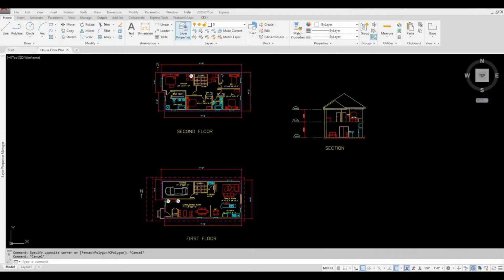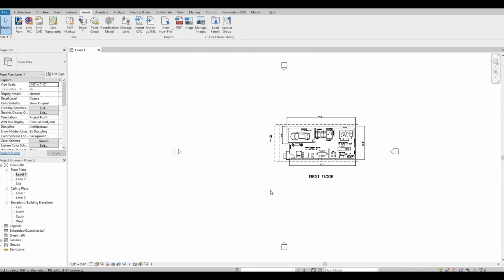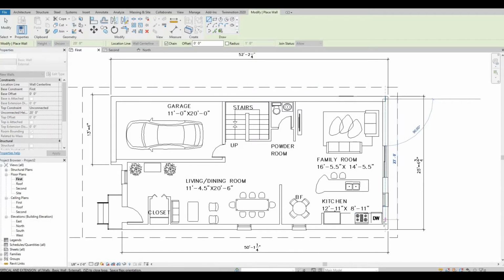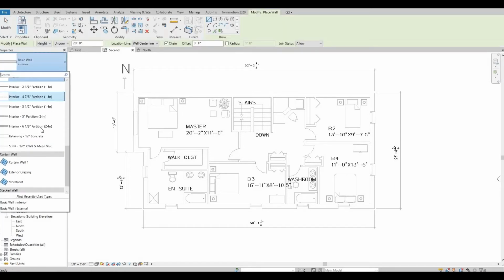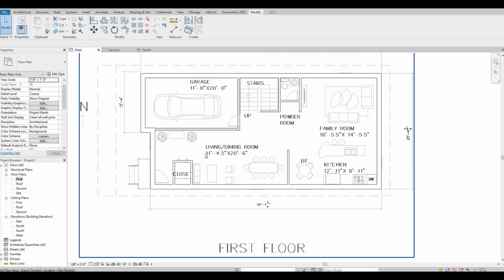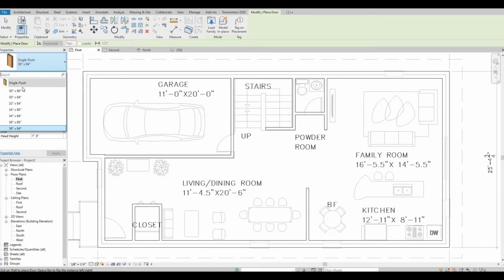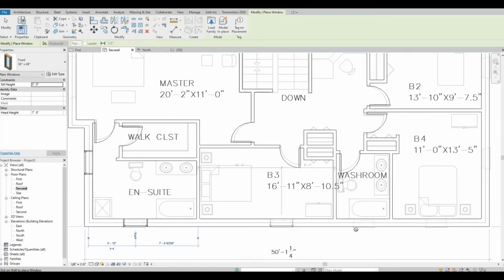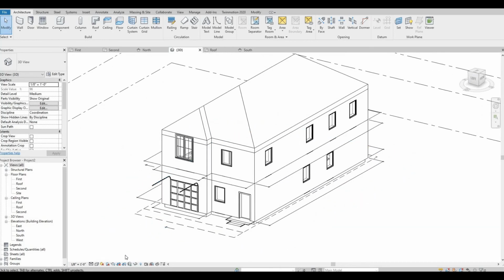How to convert a 2D AutoCAD drawing to a 3D Revit model | Revit Tutorial | Tips and Tricks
In this video i will show you how to convert a 2D AutoCAD drawing to a 3D Revit model.

Additional Tags: arch core designs, autocad, revit,CAD, twinmotion, tutorials, autocad tutorials, revit tutorials, twinmotion tutorials, architecture, family, Revit family, how to model in revit,  autodesk, tips and tricks, CAD model, autocad tutorial for beginner, revit tutorial for beginner, twinmotion tutorial for beginner, autocad tips and tricks, revit tips and tricks, twinmotion tips and tricks, parametric family, adaptive family, 2D to 3D, How to convert a 2D AutoCAD drawing to a 3D Revit model, convert autocad to revit